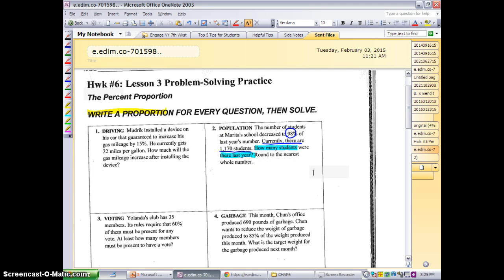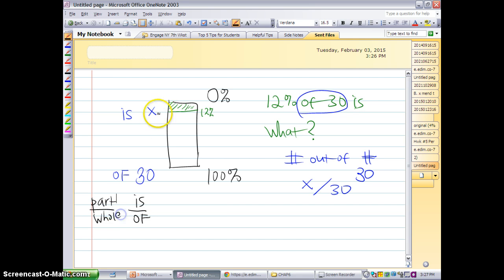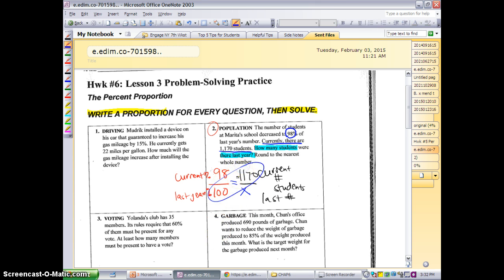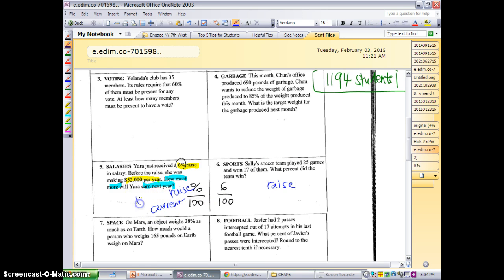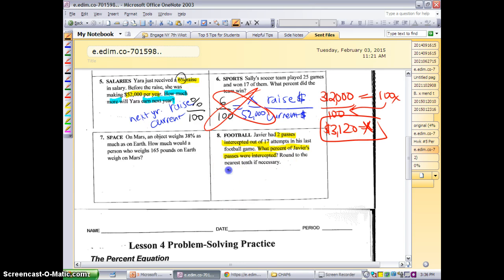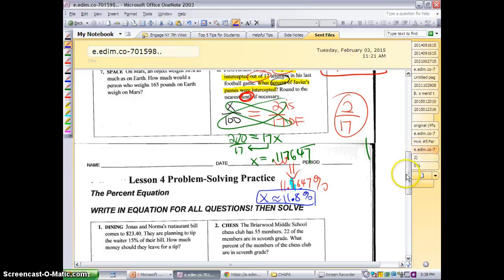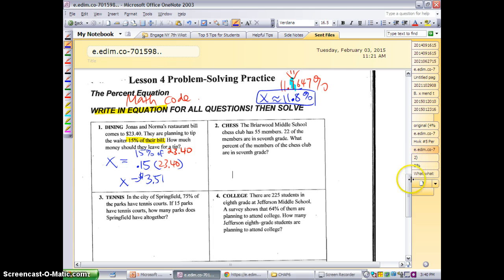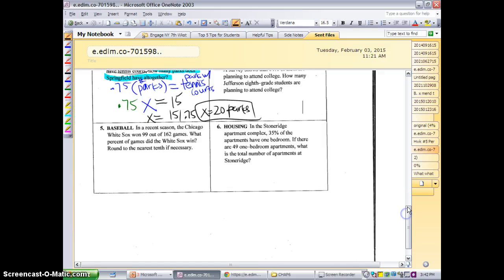Hwk #6 Percent Proportions and Equation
Mrs. Zhu explains the homework problems, at least half of them. Sorry it gets cut off for the last question, just get the answer in class...but divide that fraction and find your percent.